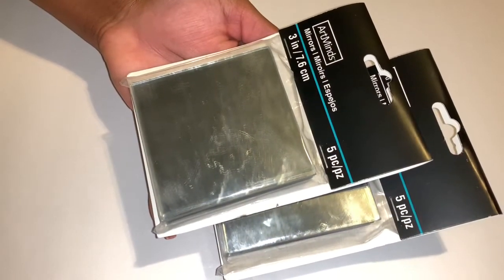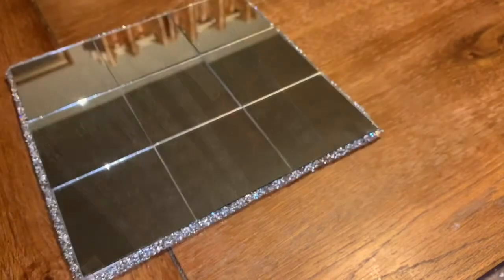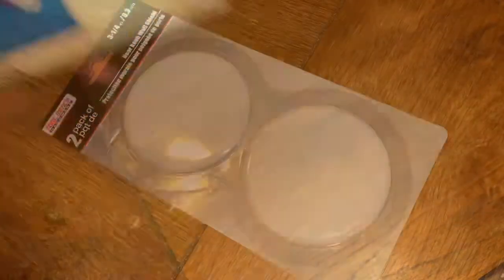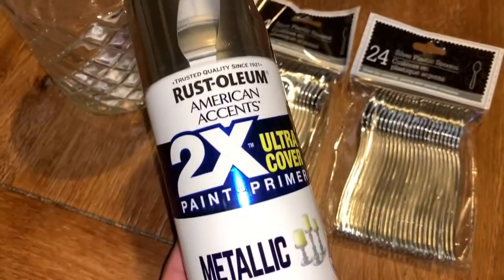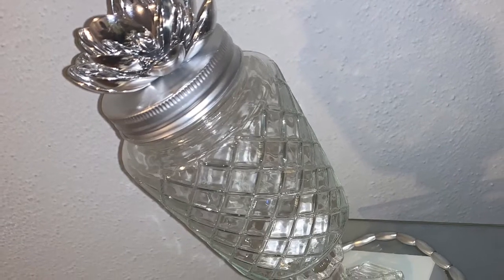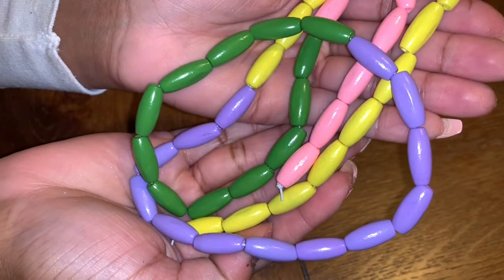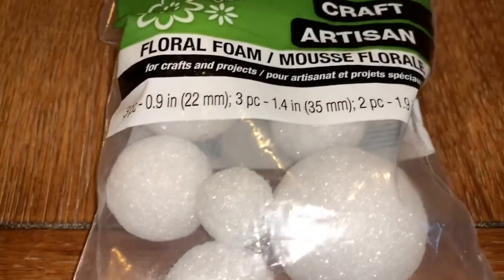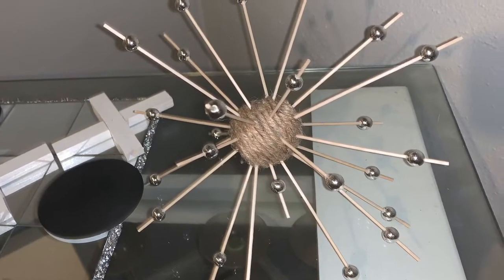DIY DOLLAR TREE Pottery Barn Dupes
*I did notice the white peeking underneath for the “O’s”. You can spray paint it black underneath so it does not reflect.*

Products used:
Jar - Dollar Tree
Silver spoons - Dollar Tree
Candle stick holder - Dollar Tree

Other products used:
Hot glue
E600 glue
Black spray pant
Scissors